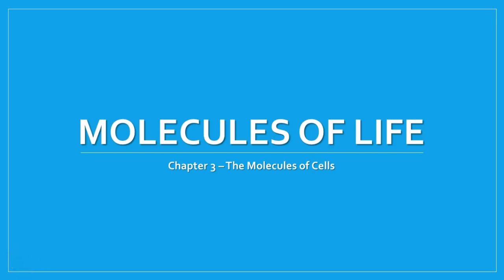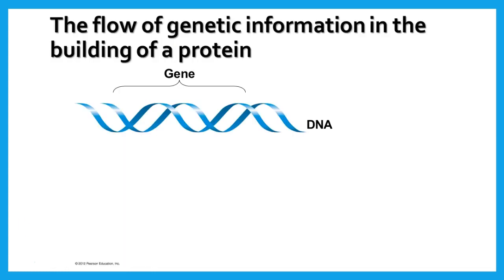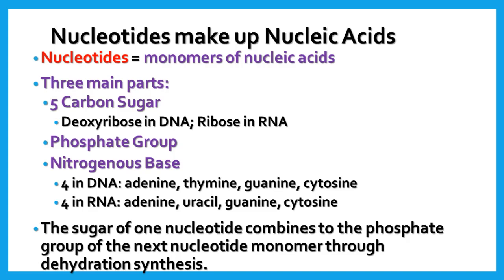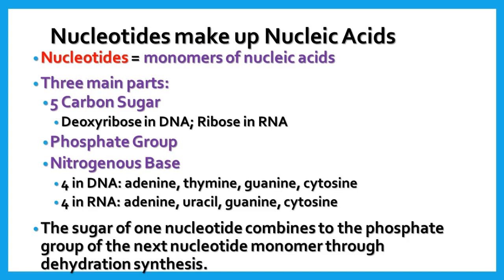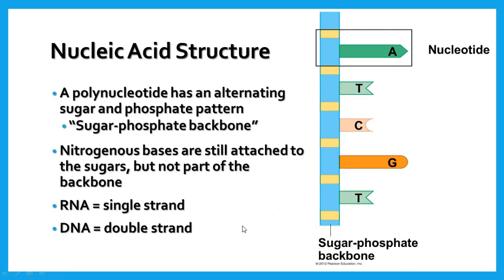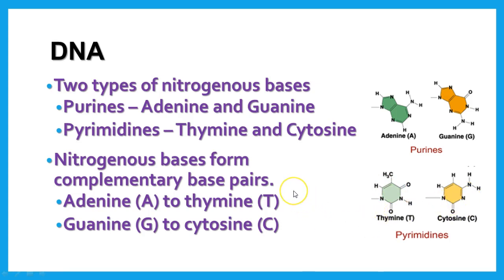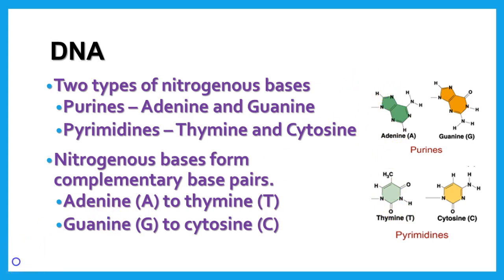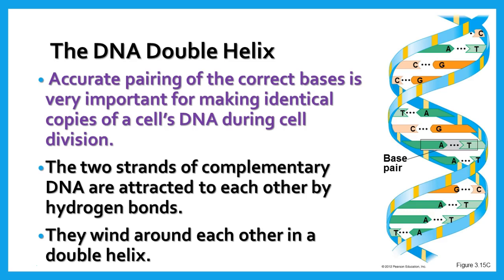Molecules of Life - Part 4: Nucleic Acids